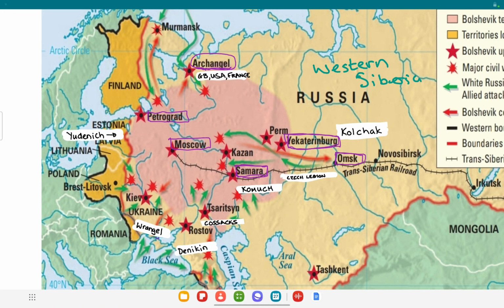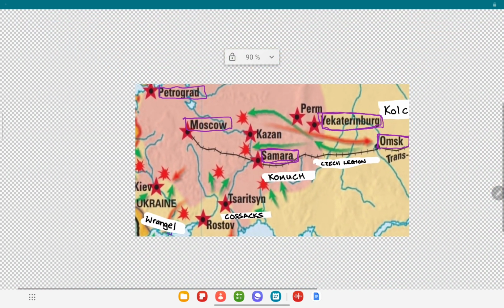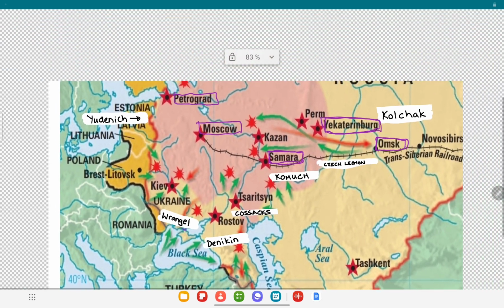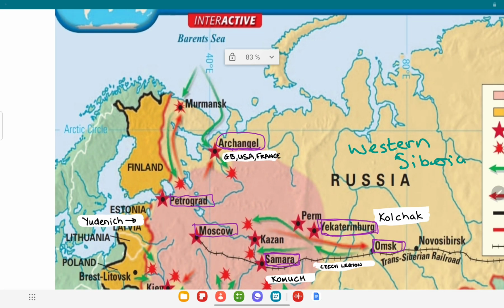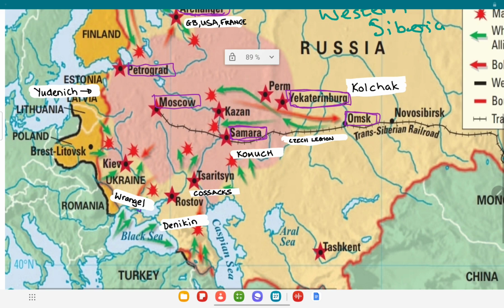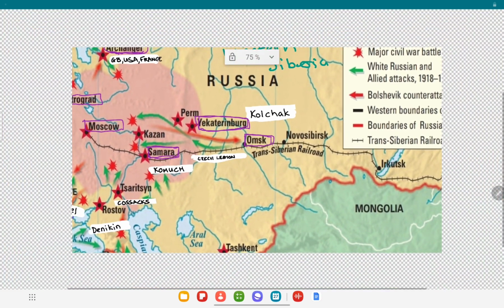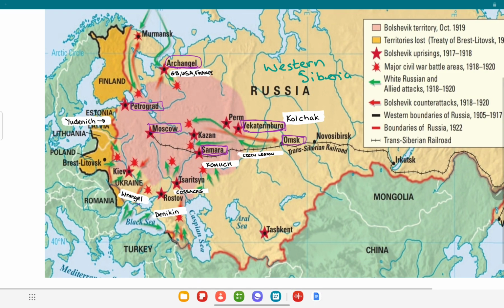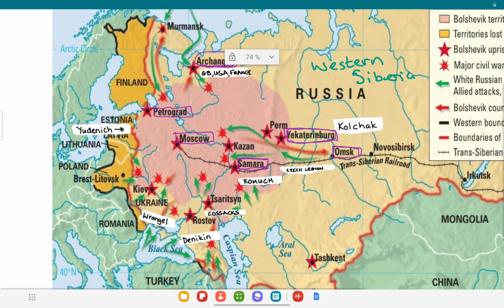Geography of the Russian Civil war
Teacher-made video for AS History students studying the Russian Civil War.